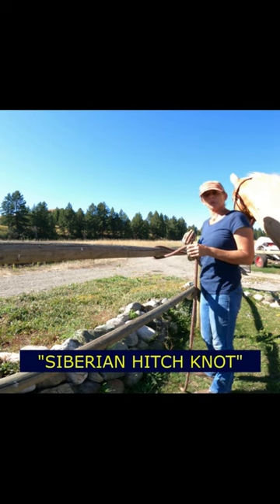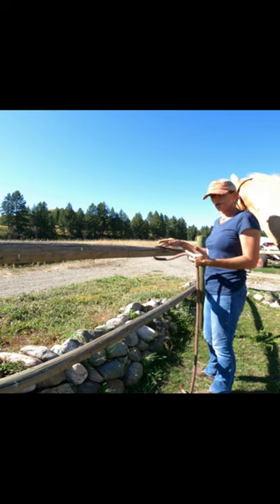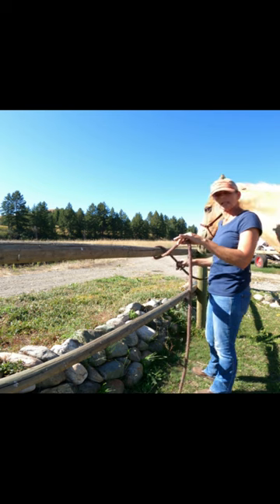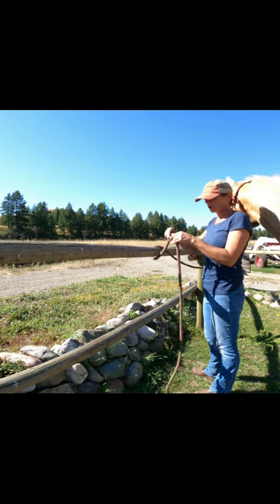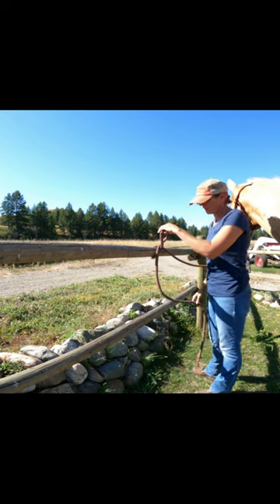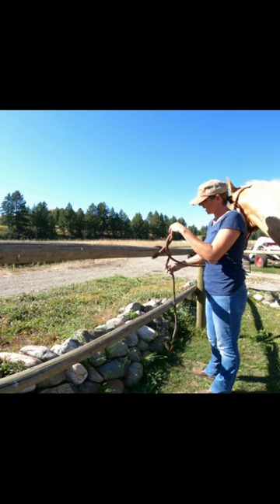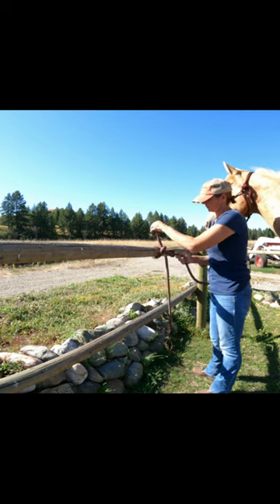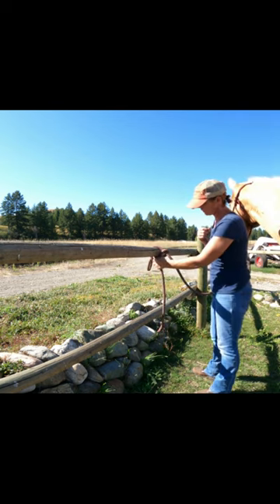HOW TO SECURE A HORSE USING THIS SIMPLE QUICK RELEASE KNOT!!🐎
This knot is called the Siberian Hitch Knot and it's so easy to learn. Great for beginners! I upload a new video twice a week.